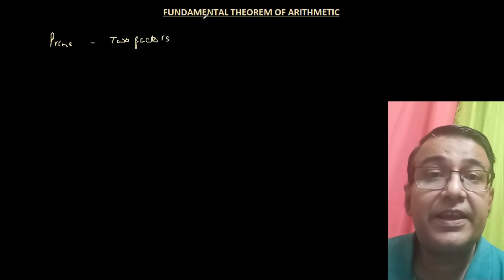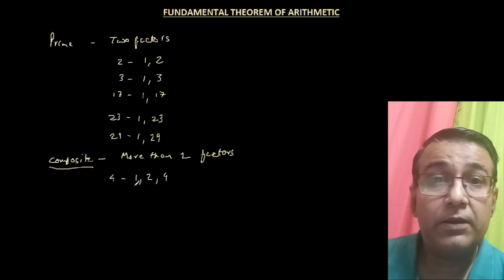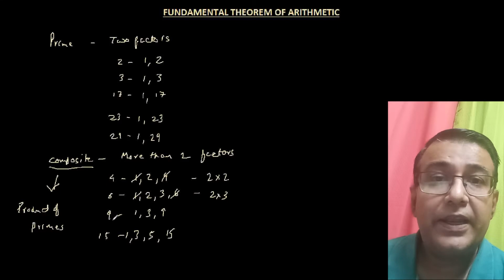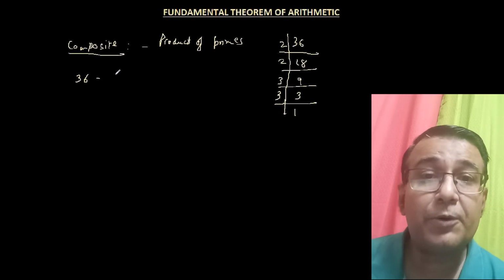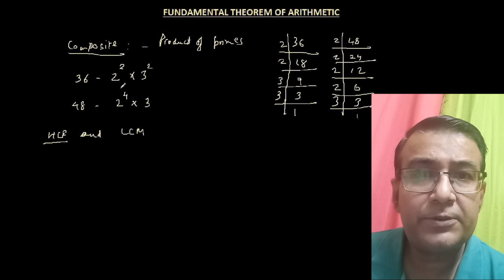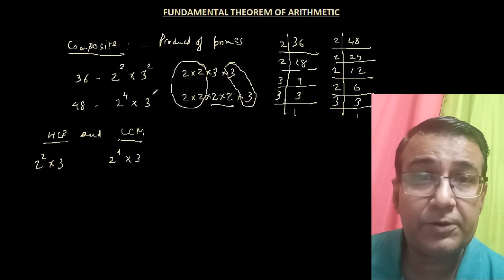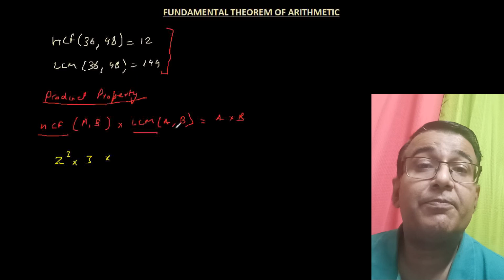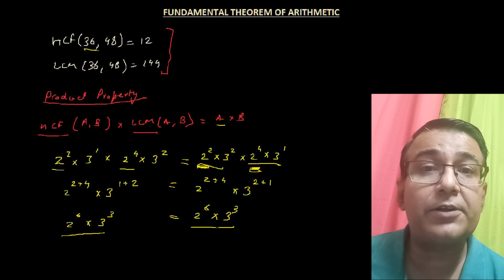Real Life Applications of Fundamental Theorem of Arithmetic | EASY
Fundamental Theorem of Arithmetic is a very important topic in the chapter Real Numbers. Fundamental Theorem of Arithmetic says that any composite number can be written as a product of unique number of primes. In the real world or in terms of real life applications of the fundamental theorem of arithmetic, it is used to find the Highest Common Factor (HCF) or the Greatest Common Divisor (GCD) and the Lowest Common Multiple (LCM) of two numbers, but by splitting them into prime factors. Watch this video till the very end so that you get the maximum benefit that will help you a lot in your exams.

Though, it is highly recommended that you watch the entire video but, for your benefit, this video is divided into chapters and you can directly go to the chapter that you want to see by clicking on the timestamps below:

0:00 - Introduction
0:34 - What is the Fundamental Theorem of Arithmetic
0:58 - What is a Prime Number?
2:05 - What is a Composite Number?
3:28 - Represented as a Product of Primes
4:22 - Call to Action
4:41 - How to Prime Factorize a Number?
5:48 - How to Write a Number as a Product of Primes?
6:35 - Real Life Application of Fundamental Theorem of Arithmetic
7:11 - How to Find the HCF of Two Numbers?
7:59 - How to Find the LCM of Two Numbers?
9:31 - Product Property of HCF and LCM
10:01 - Verifying the Product Property
10:38 - Multiplication Law of Exponents
11:45 - Conclusion